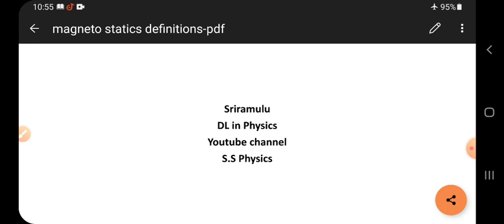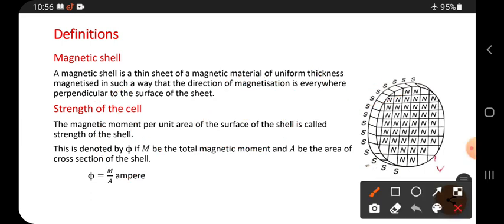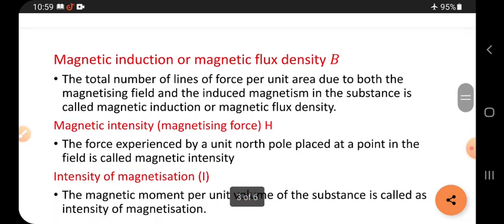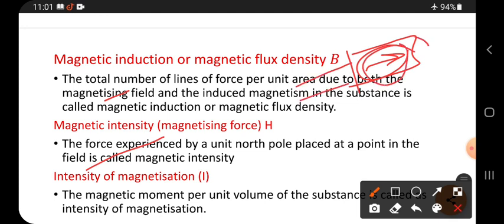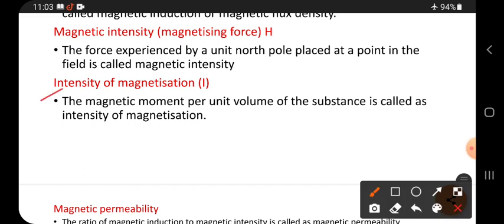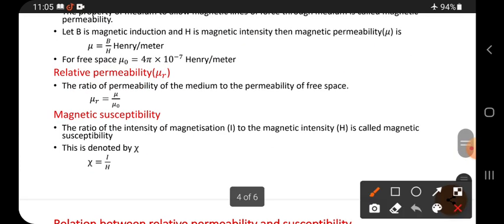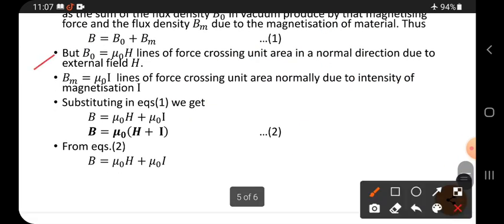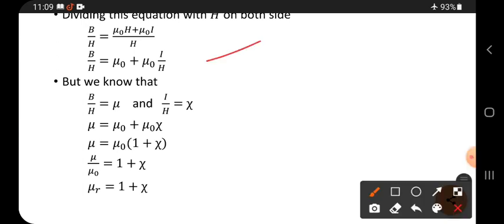Magnetostatics definitions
in this video following definitions are explained
magnetic shell
intensity of magnetisation
magnetic intensity
magnetic induction
permeability
susceptibility  and relationship